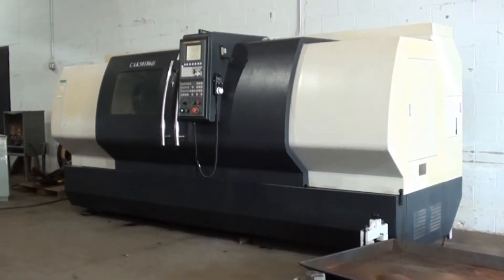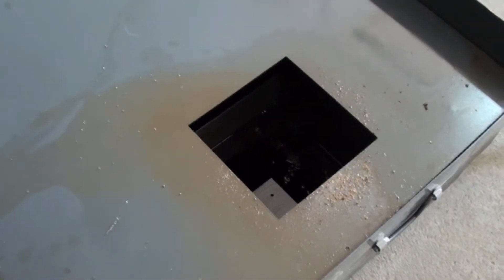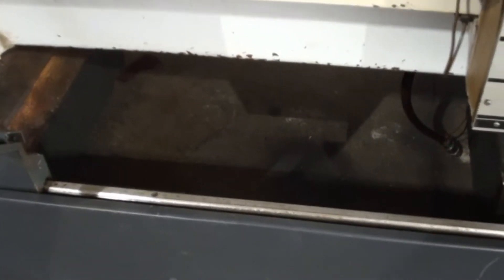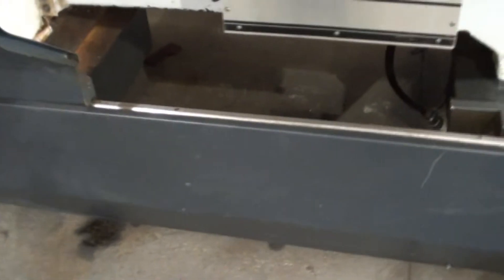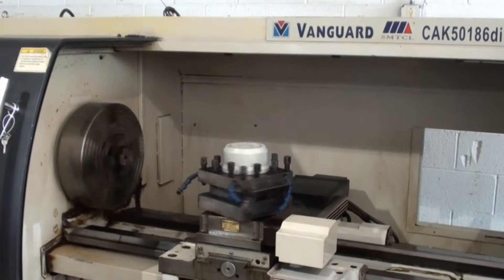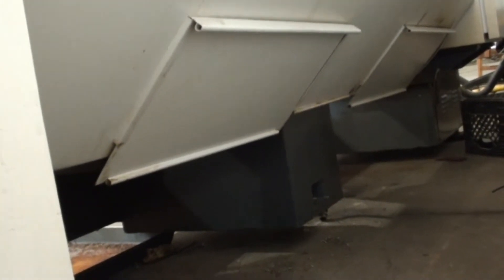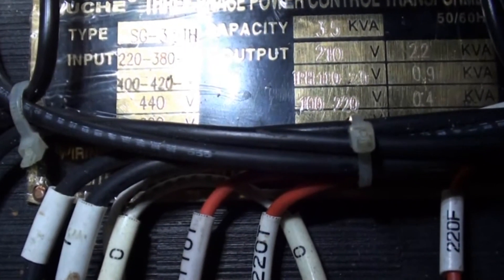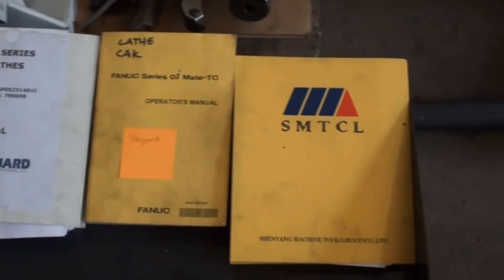Vangaurd 18" x 72" Flat bed CNC Lathe ~ For Sale Now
Vangaurd 18" x 72" Flat bed CNC Lathe

MODEL: CAK50186DI
NEW: 2008
MACHINE#10001

SPECIFICATIONS:

MAX. SWING OVER CROSS SLIDE. 11.81"
MAX. CUTTING DIAMETER. 14.17"
MAX. WORK PIECE LENGTH. 73.22"
SPINDLE SPEEDS (2 RANGES). 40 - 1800 RPM
SPINDLE MOTOR. 10 HP
TURRET TOOL POSITIONS. 4
TAILSTOCK QUILL TAPER. MT #5
FEED RATES:
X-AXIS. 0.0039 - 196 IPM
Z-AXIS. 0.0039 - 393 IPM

EQUIPPED WITH:

FANUC 0i MATE TC CONTROL
4 POSITION HORIZONTAL TOOL POST
AUTOMATIC LUBRICATION SYSTEM
BUILT-IN AIR TO AIR HEAT EXCHANGER
FLOOD COOLANT
10" 3-JAW MANUAL CHUCK
15" 4-JAW CHUCK
8" - 10" STEADYREST (2)
FOLLOW REST (1)
10 HEAVY DUTY BORING BARS
MISC.SQUARE SHANK LATHE TOOLS
LIVE CENTER
FULL ENCLOSURE
CHIP PANS
LEVELING PADS

T.R. Wigglesworth Machinery Co.
7100 Krick Road Unit B
Bedford Ohio 44146